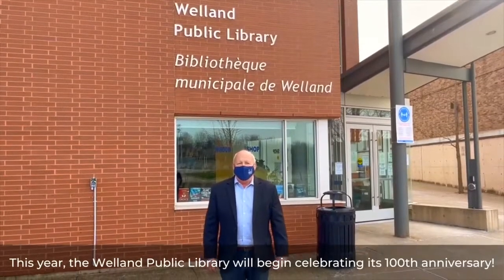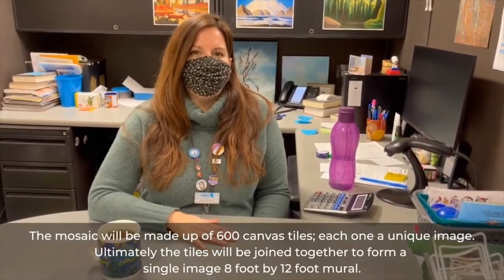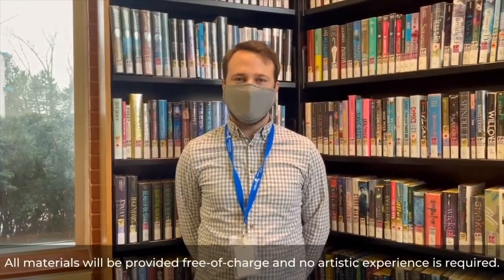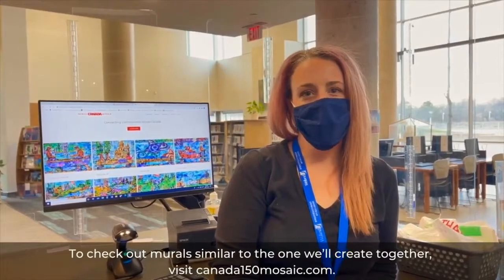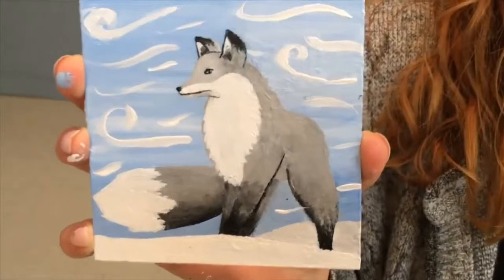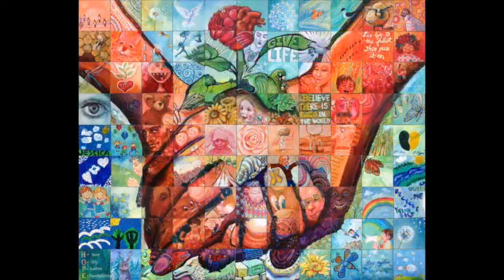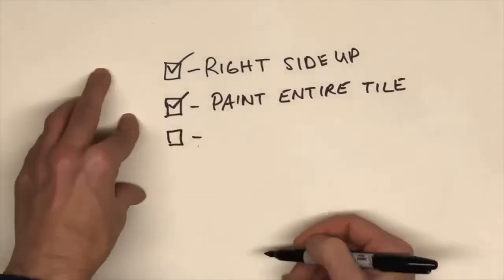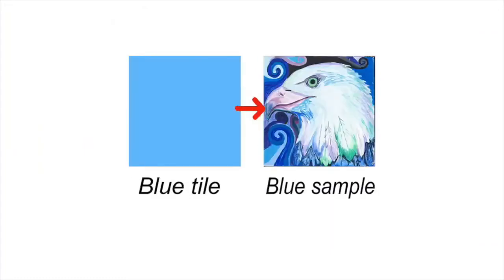100th Year Mural Mosaic Information